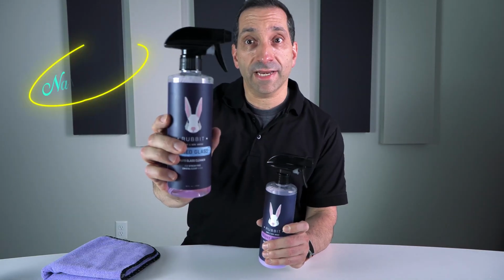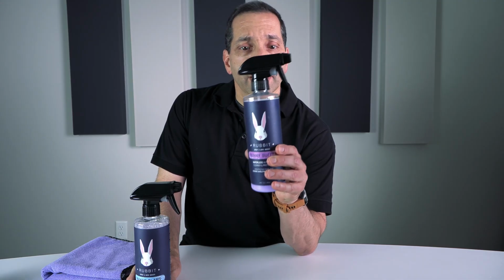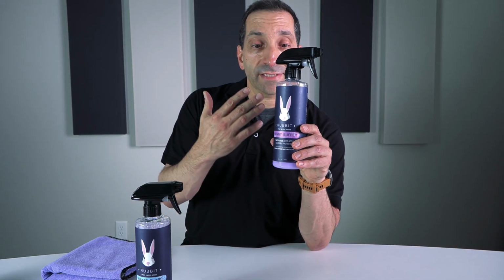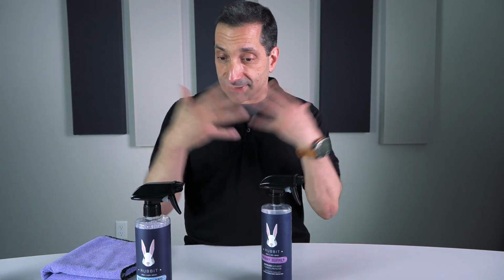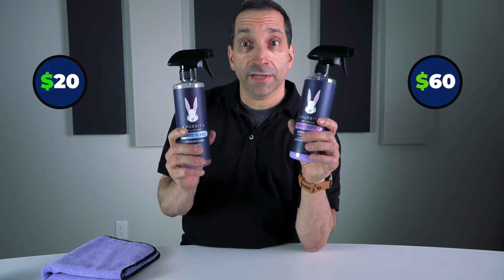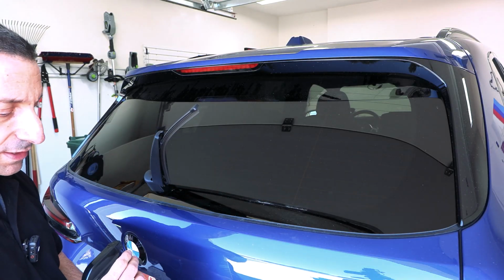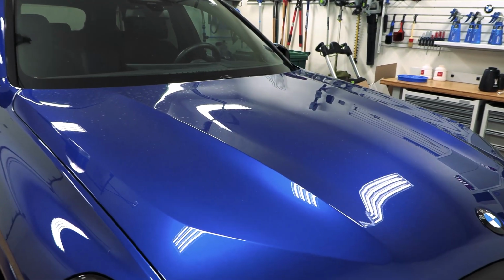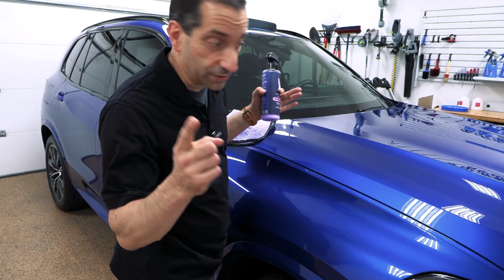Can This Spray Make Your Car Shine Like New? - Bunny Buffer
In this video, I'm putting two popular car detailing products to the test: the Rubbit Bunny Buffer and Naked Glass. Are they the secret to a perfect, streak-free shine without a full car wash? I'll show you exactly how they work, what I love, and what I don't.

Whether you're a detailing pro or just looking for a quick and easy way to keep your car looking great, this review will help you decide if the Bunny Buffer and Naked Glass are the right products for you.